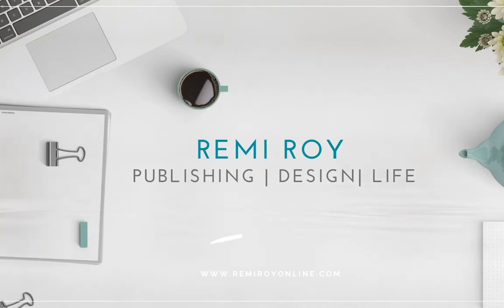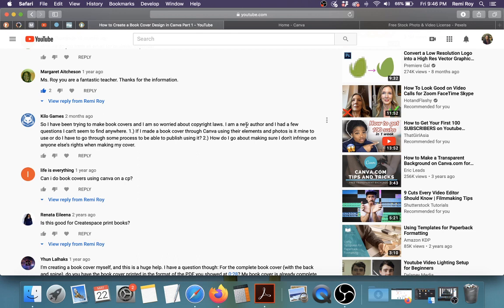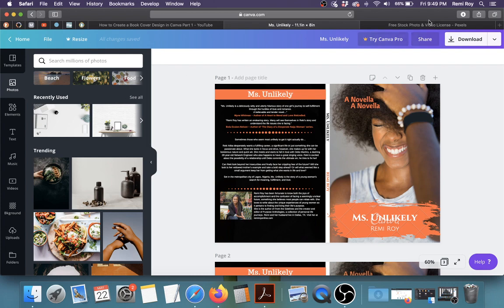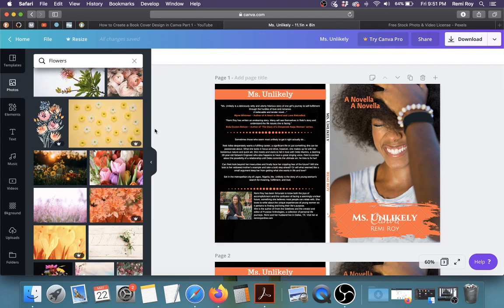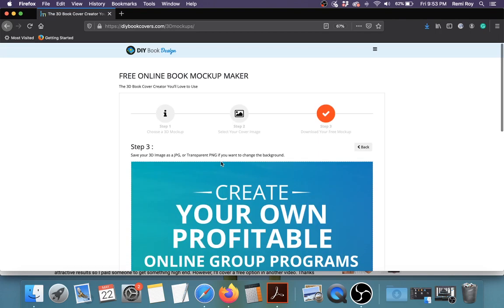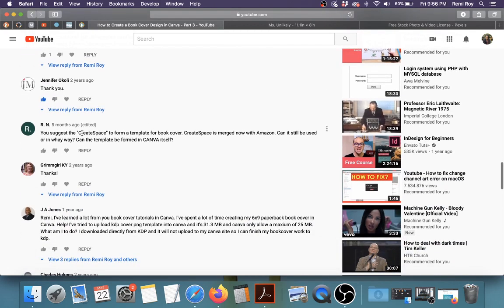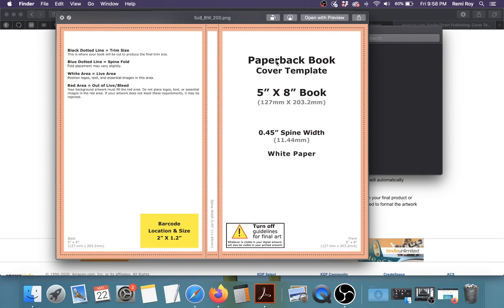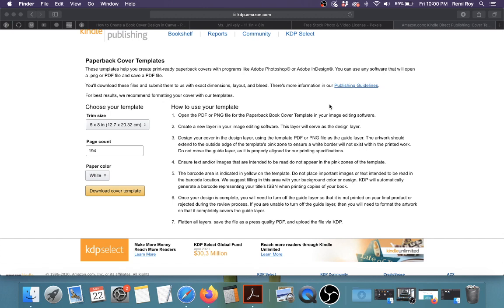Q&A | Canva copyrights, 3D Covers, Amazon KDP Book Cover Template etc...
Hi there! In this video I’m answering questions from my previous Canva tutorials on book cover design. I’ll be covering image copyrights, 3D Covers, Amazon KDP book cover templates etc.

You can jump to the timestamps below for the specific topics I cover.

Image copyrights 01:57

Free 3D Covers  06:39

Amazon KDP Book Cover template 10:42